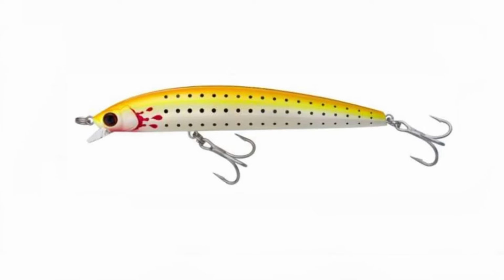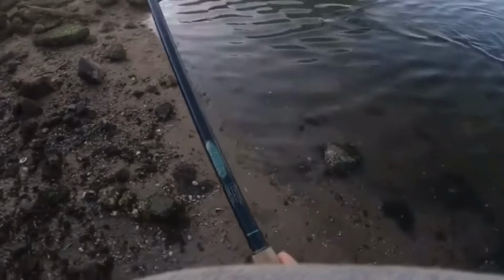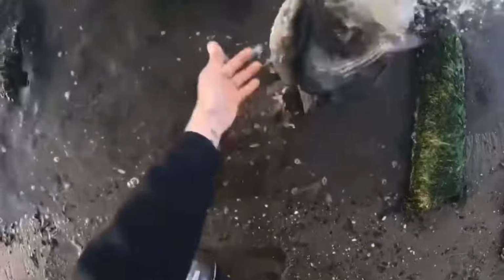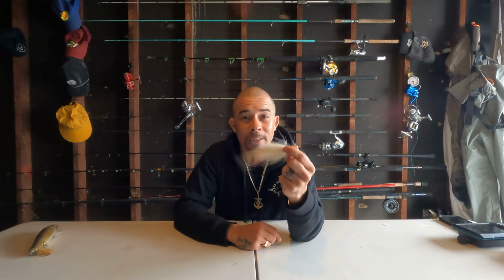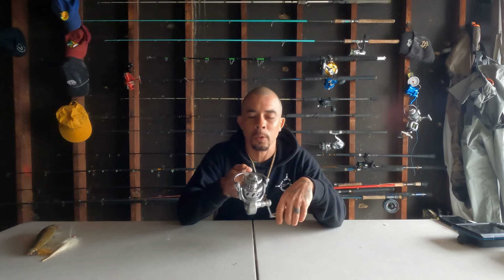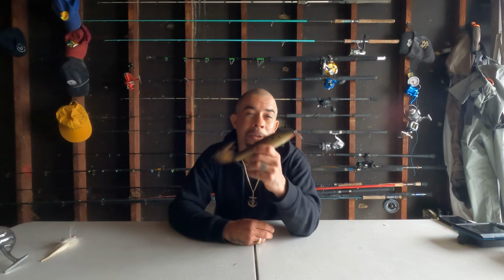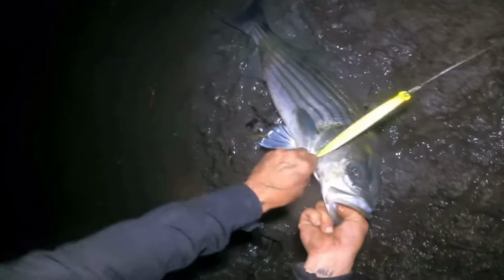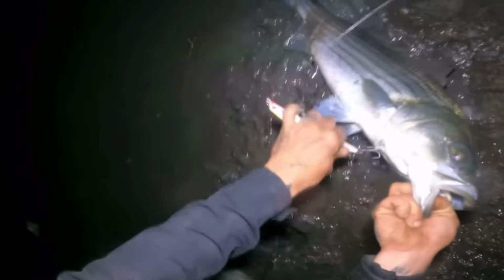**MUST HAVE** Lures + TIPS and TRICKS for more SUCCESS with Spring STRIPED BASS Fishing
This is an educational video to help my fellow fishermen succeed in catching more striped bass than usual.